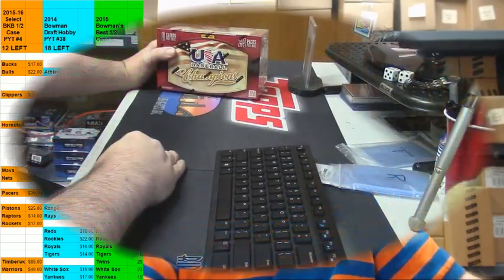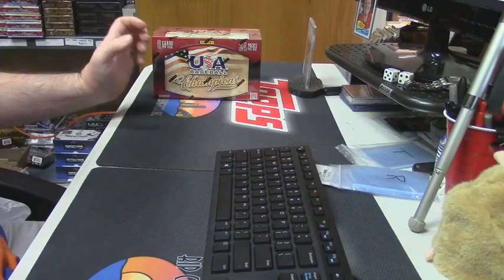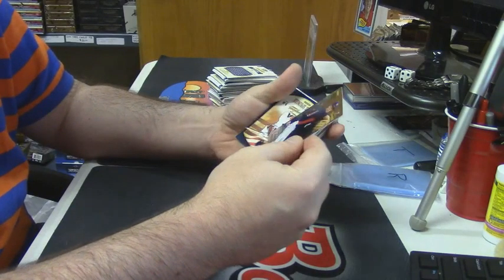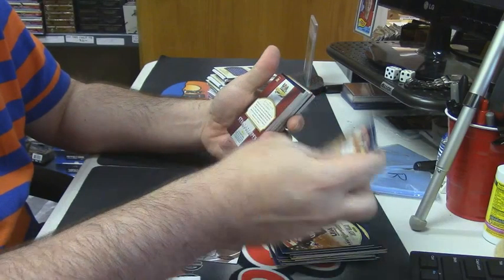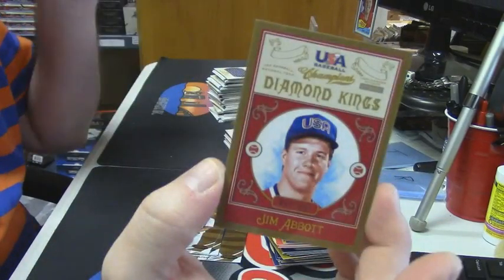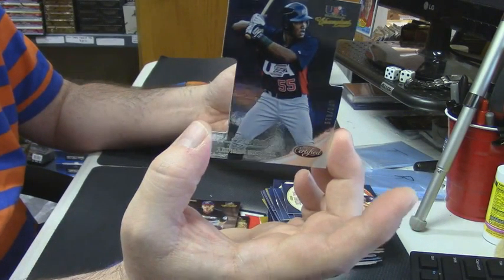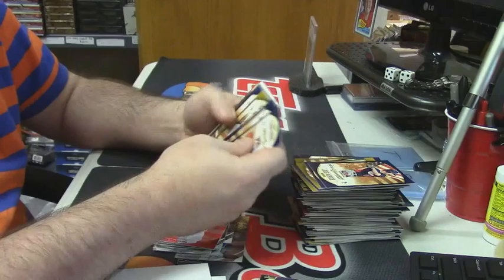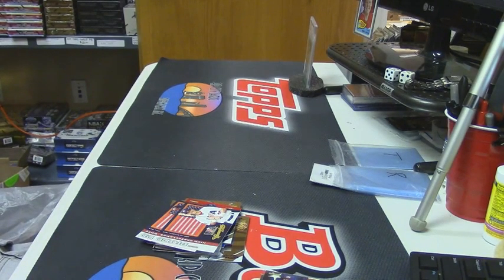2013 USA Baseball Champions bighebsjr